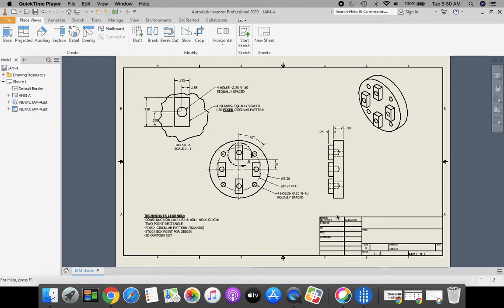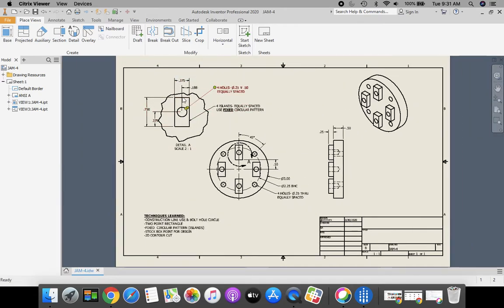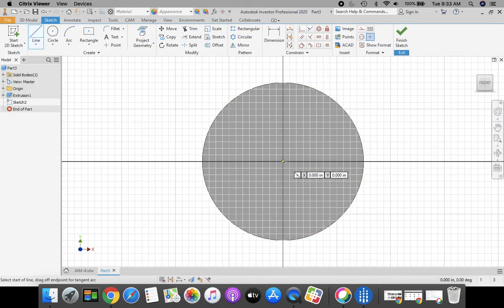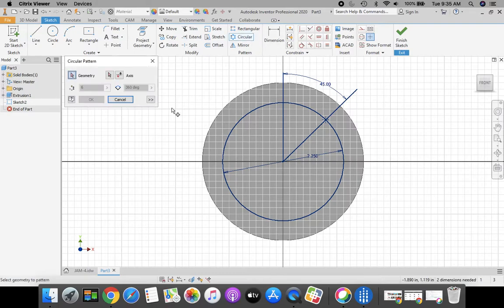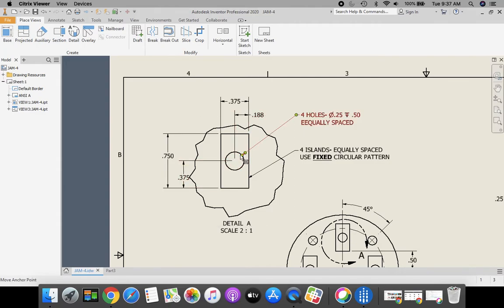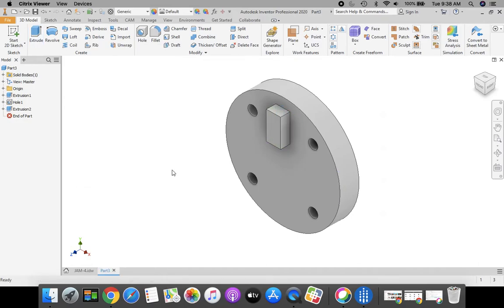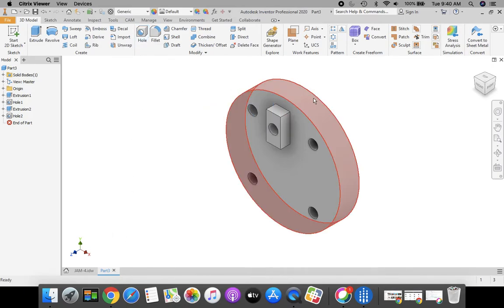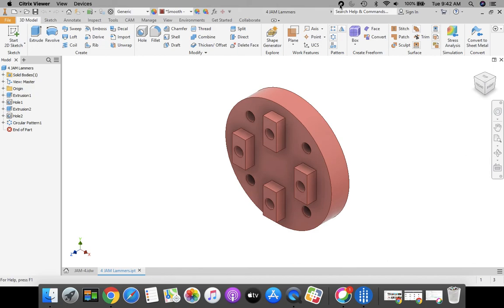JAM 4 CAD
Create the 4-JAM Part Using Inventor